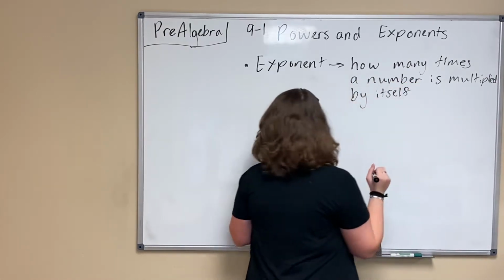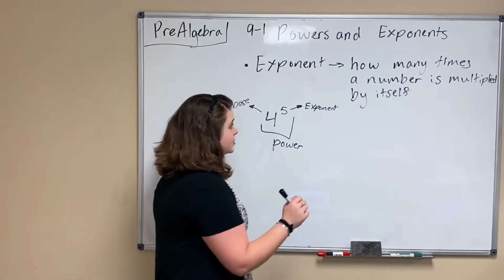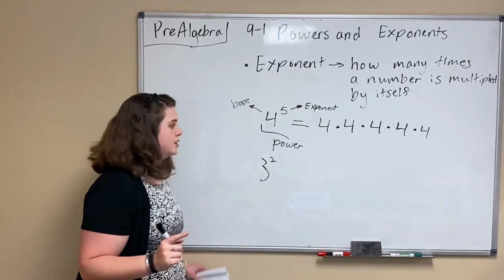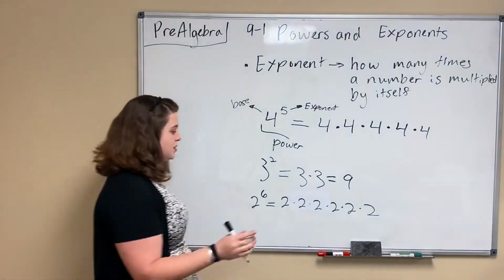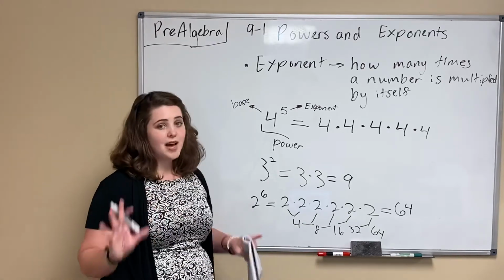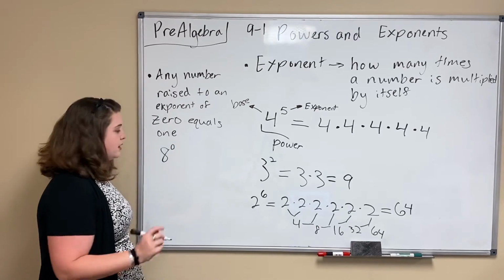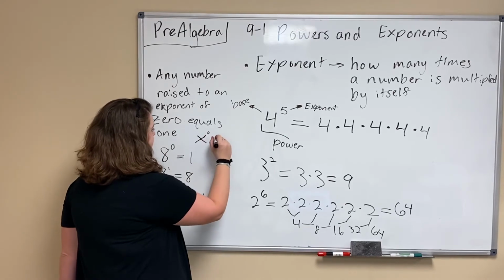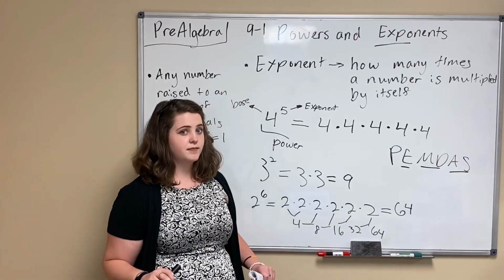9-1 Powers and Exponents